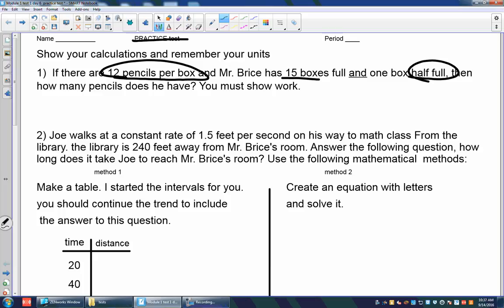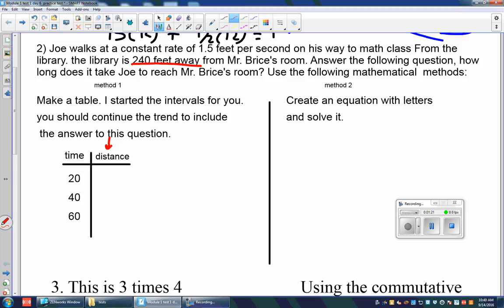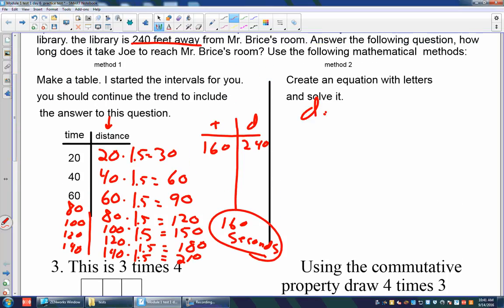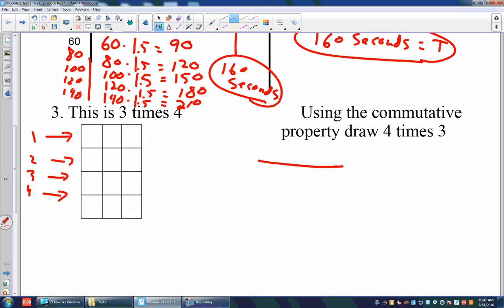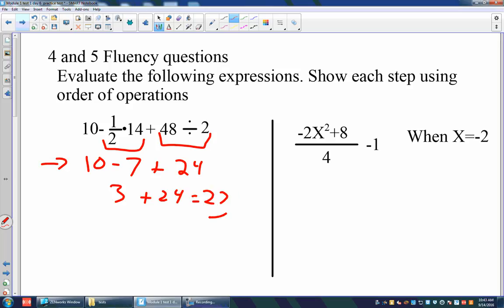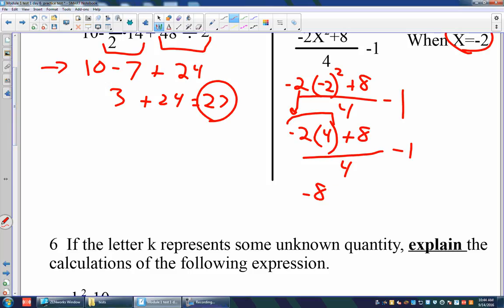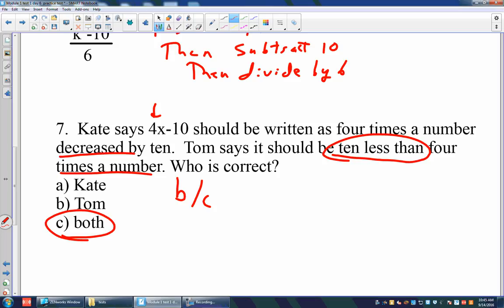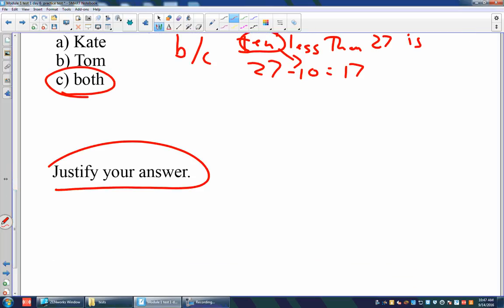cc algebra practice test 1 sept 14